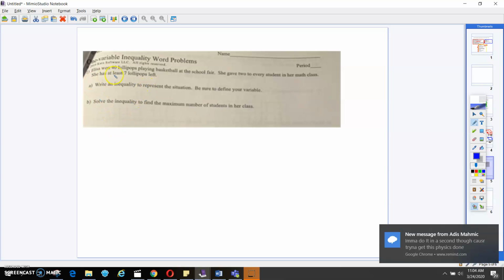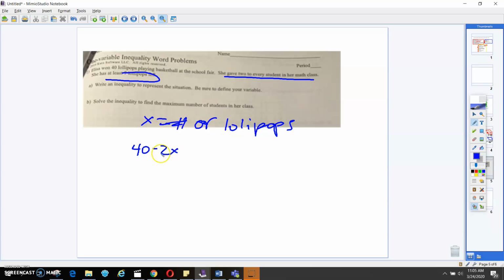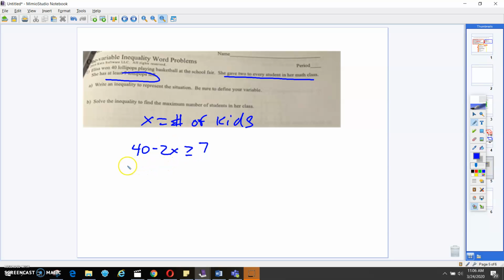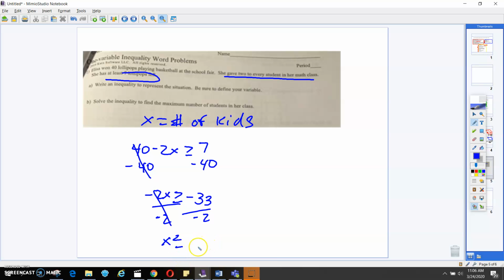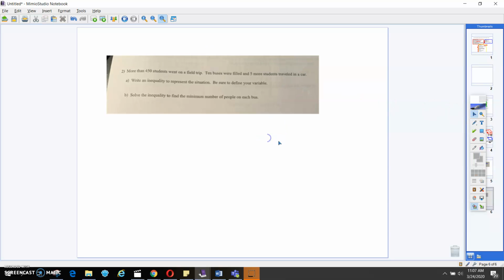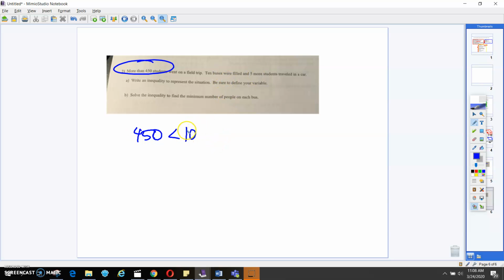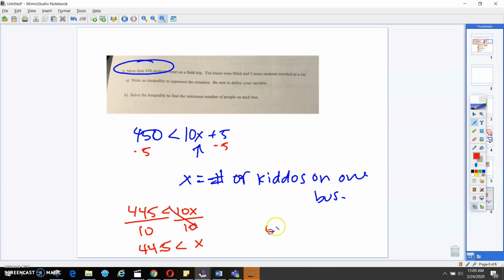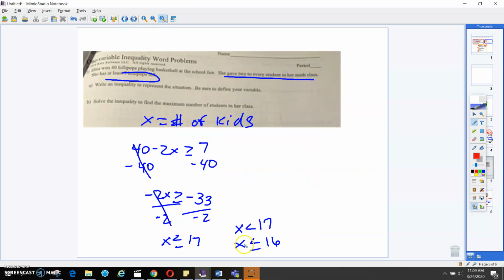help on inequality writing